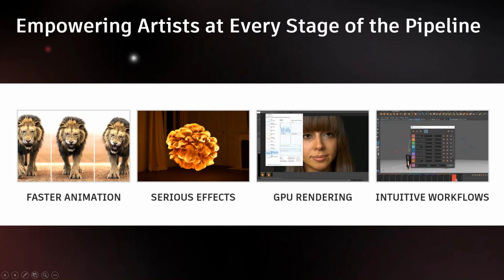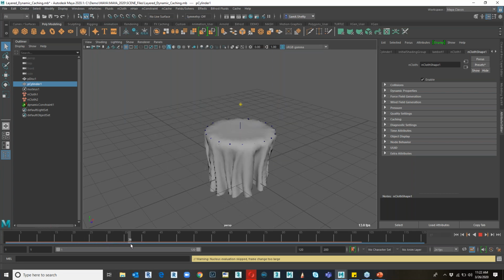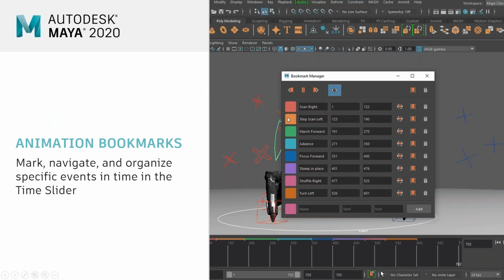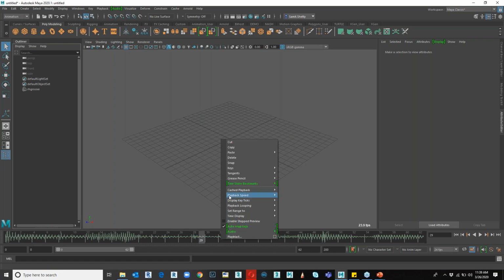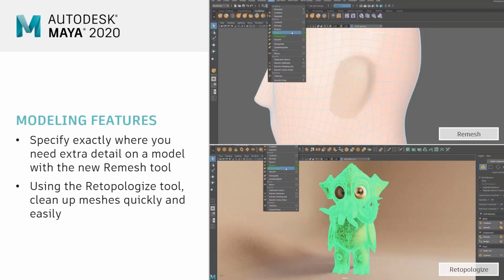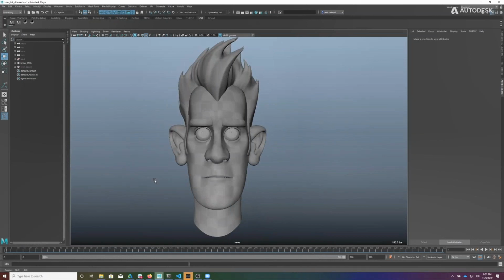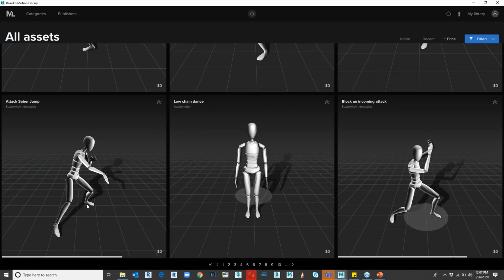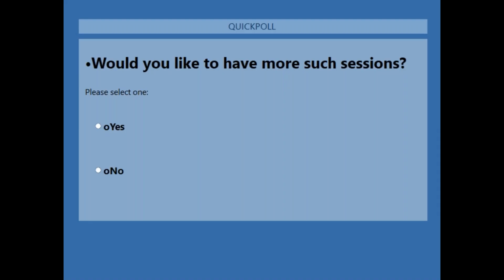Maya 2020 Faster, Better & Beautiful Know how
Autodesk Maya 2020 includes a host of new tools and improvements that enable faster, more intuitive CG content creation from first concept to final delivery. Building on powerful animation features introduced in Maya 2019, Maya 2020 adds more than 60 new updates animators will notice in their day-to-day work. Also listen from the industry expert on how the redesigned Maya has helped in adding in more creative iterations because of speed.